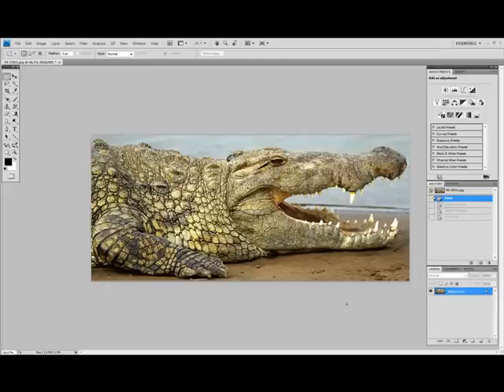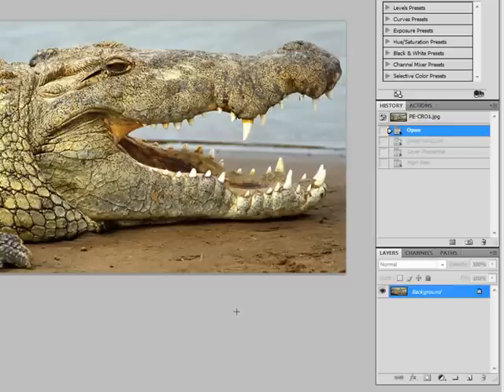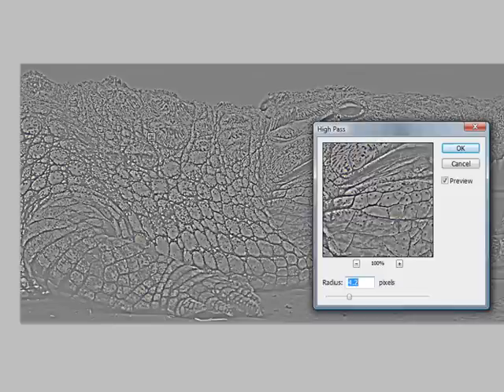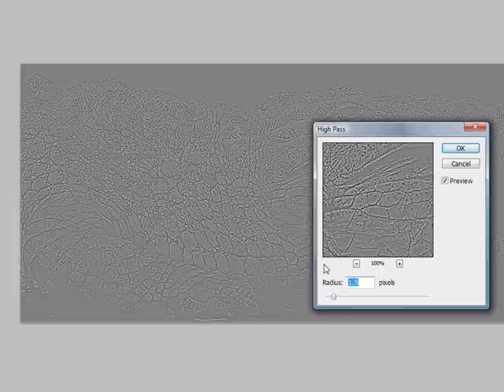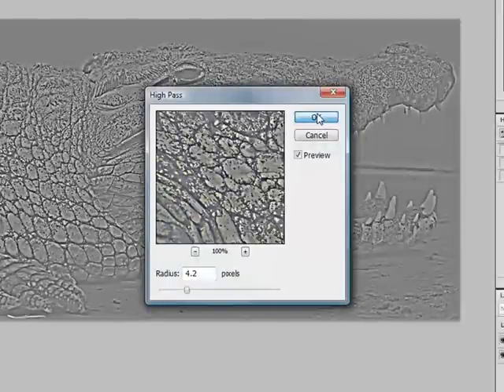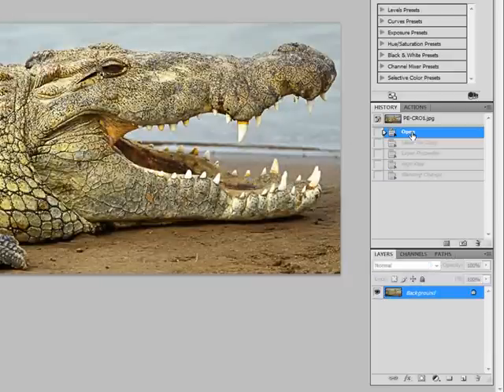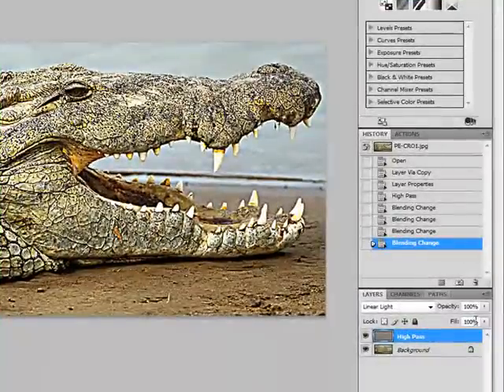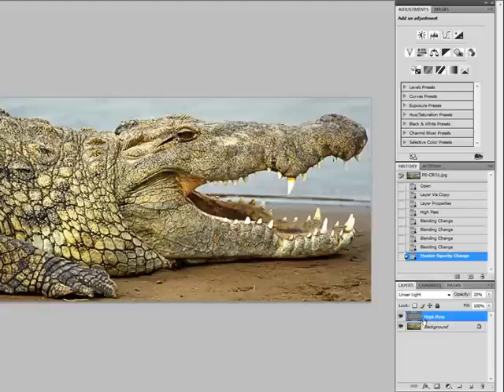Photoshop - High Pass Sharpening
In this tutorial, we will be showing you the last sharpening technique and it is called the High Pass technique.  High Pass filter is one of the obscure Photoshop filters that tries to determine the edges in an image.  When you blend the High Pass layer with the original unsharpened image, you get a great looking image.  Throughout this course we will show you different blend modes and give you tips and tricks to improving the image quality.